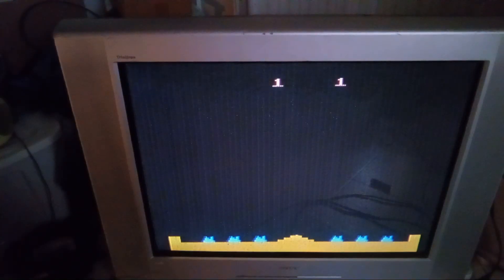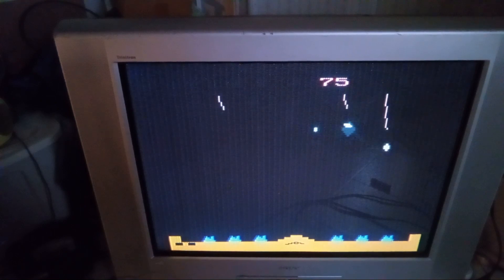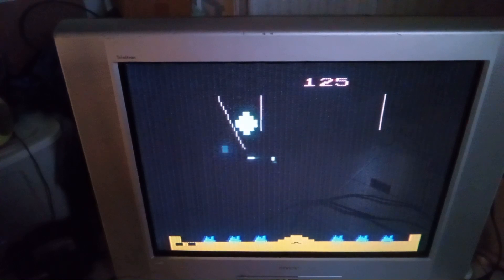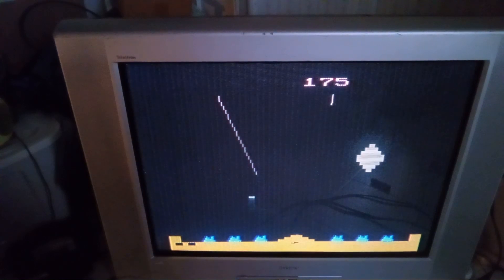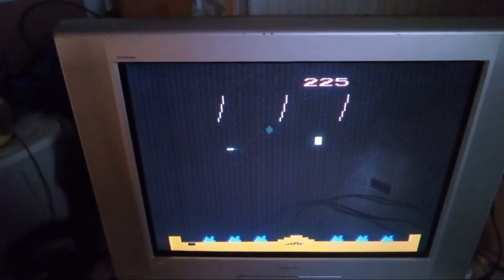A Few Good Games for Atari